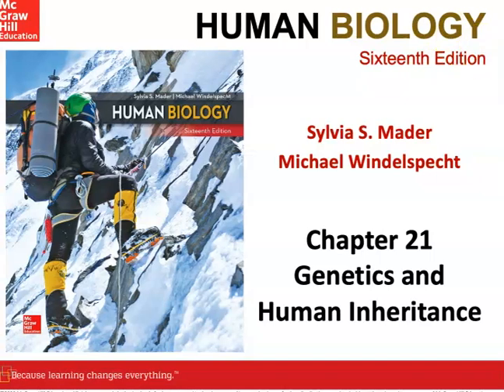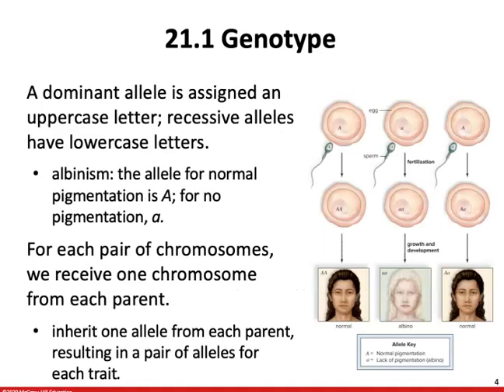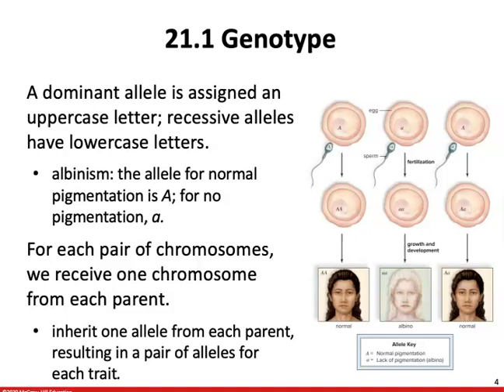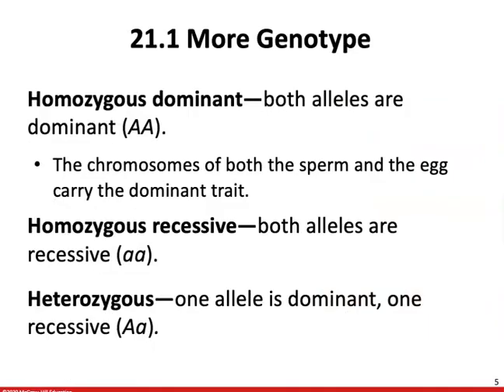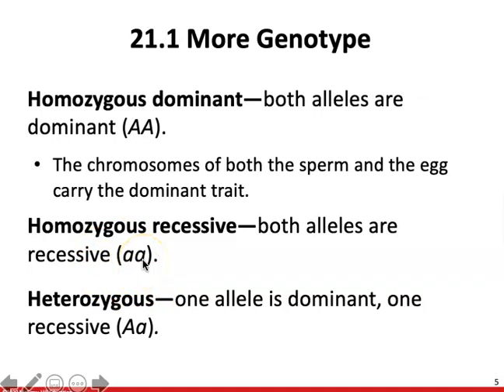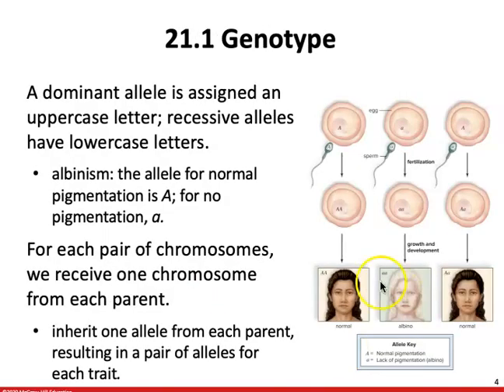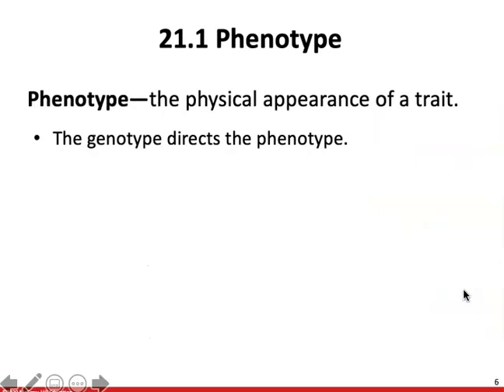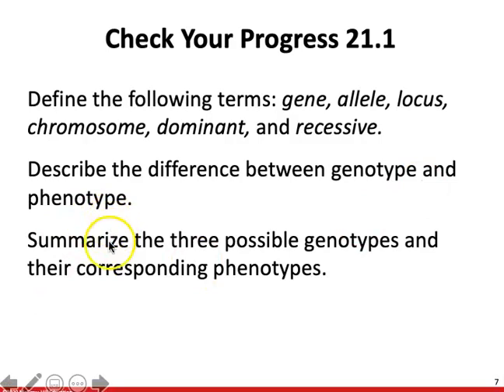21.1 Genetics and Human Inheritance